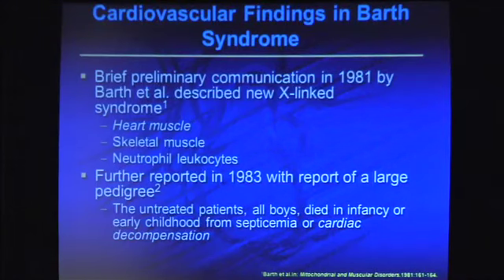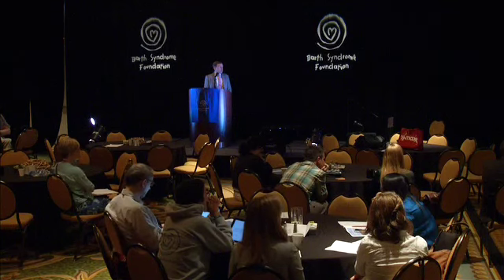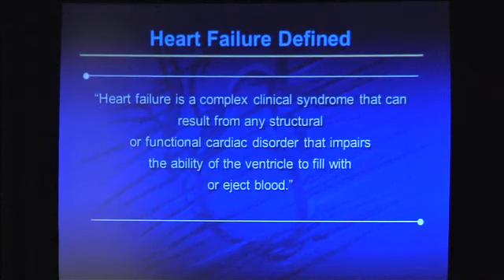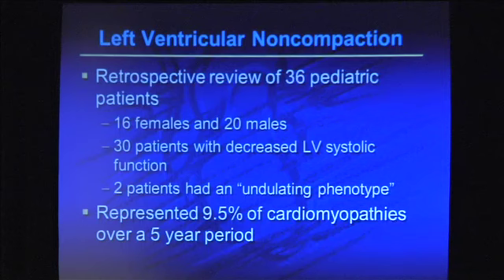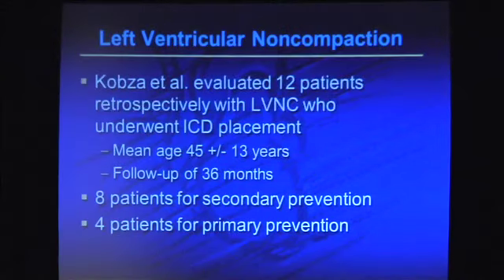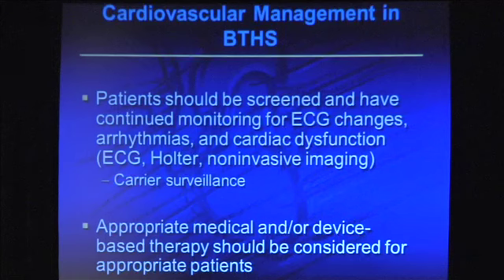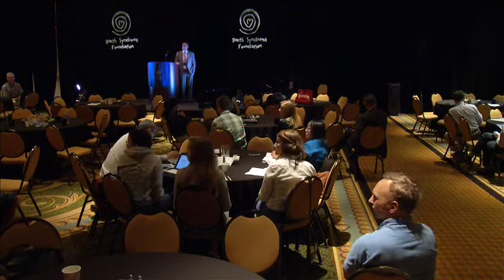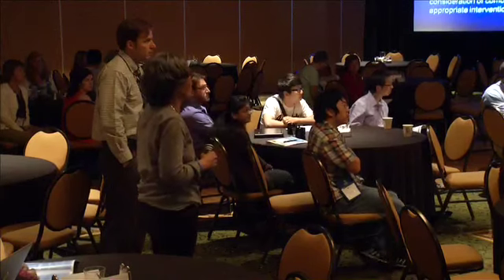Diagnosis and Management of Cardiovascular Disease in Barth Syndrome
Presentation given by John L. Jefferies, MD, MPH, FACC, Heart Institute, Cincinnati Children's Hospital Medical Center, Cincinnati, OH at Barth Syndrome Foundation's 2014 Conference